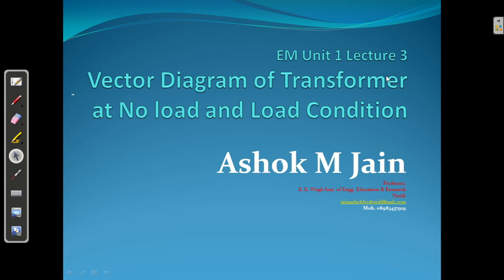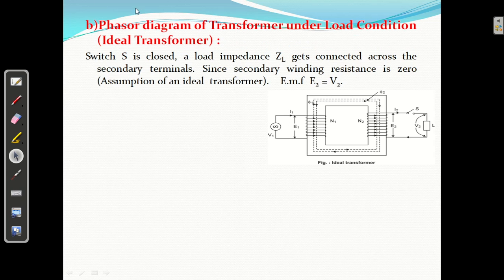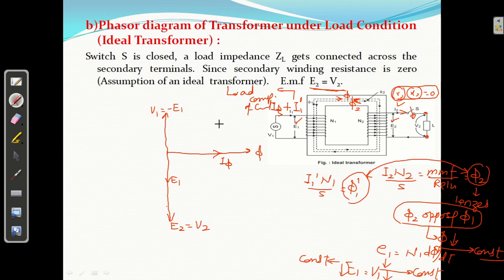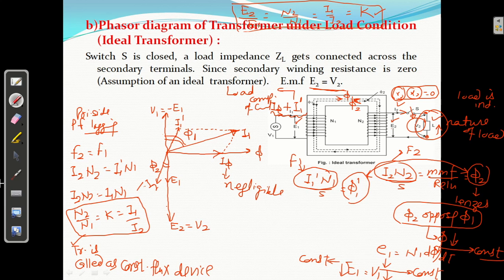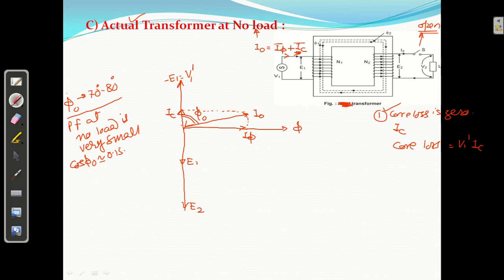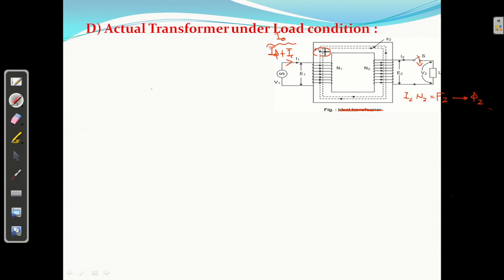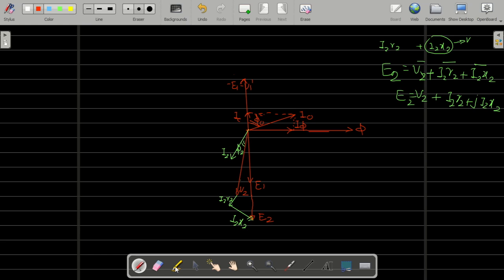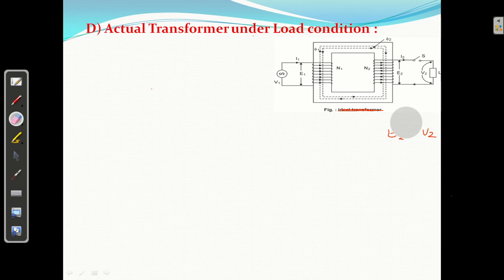Electrical Machines | Vector Diagram of Transformer | Unit 1-3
1: Network Analysis
2: Basics of Electrical Engineering
3: Electrical Machines

Video 1
Title

Video 2
Title

Happy Learning : )